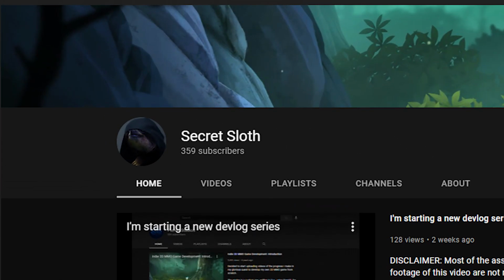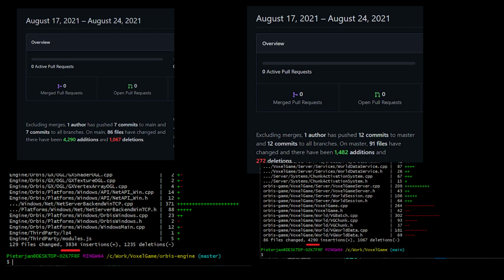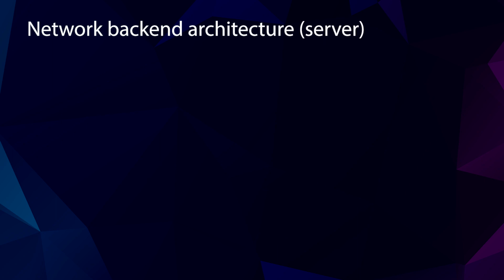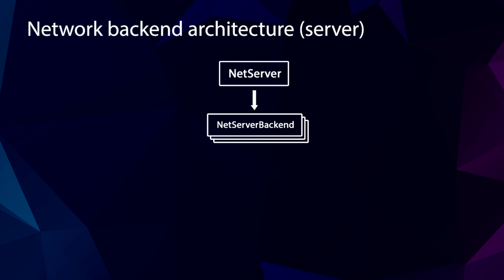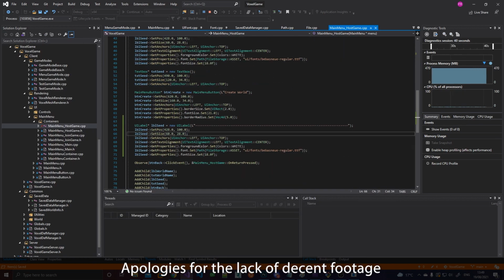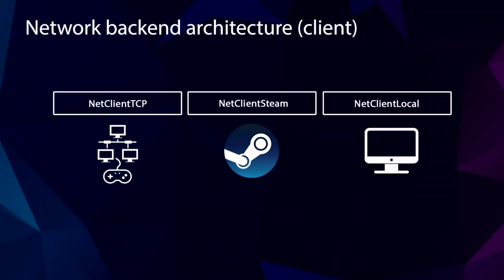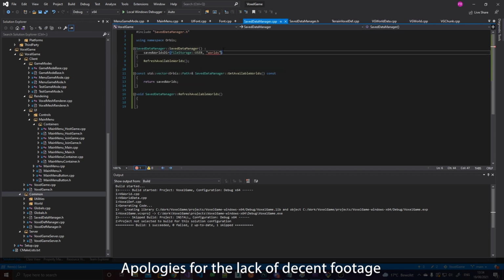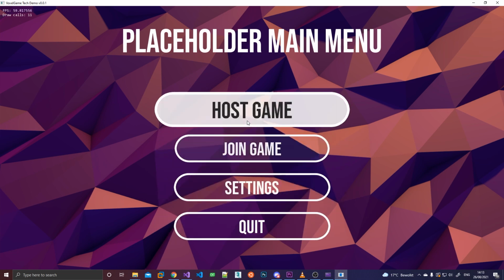Indie game devlog #2 - Networking & Multiplayer foundations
Sorry for the lack of footage in this video. I mostly did backend/preparatory stuff so there wasn't much to show other than code :P